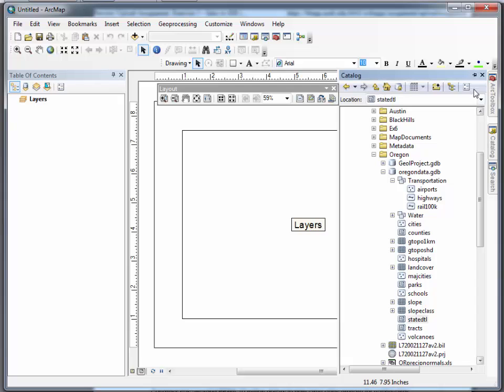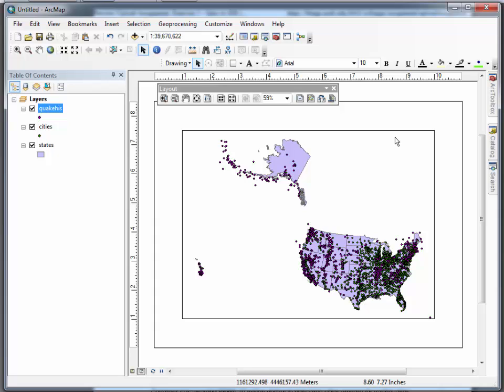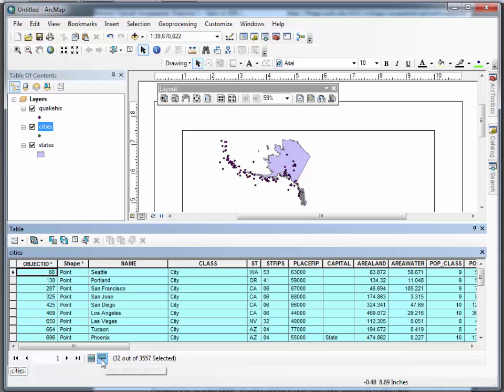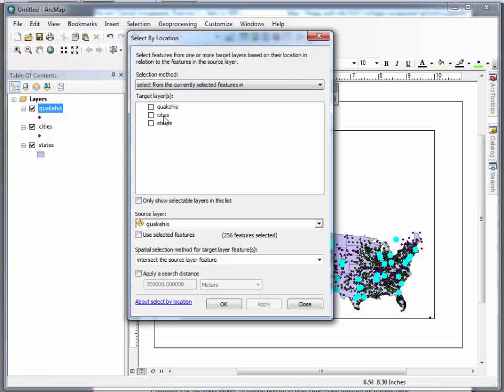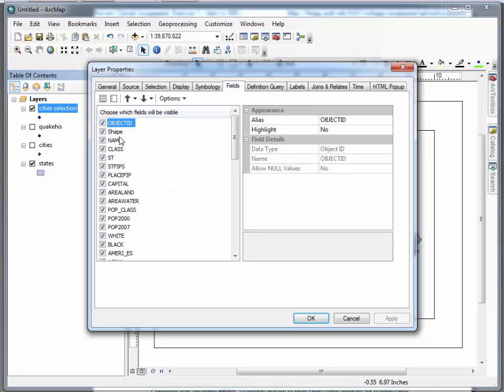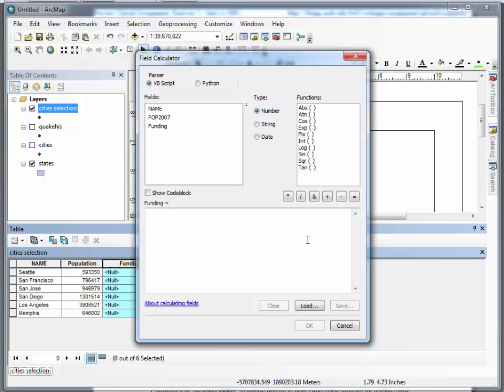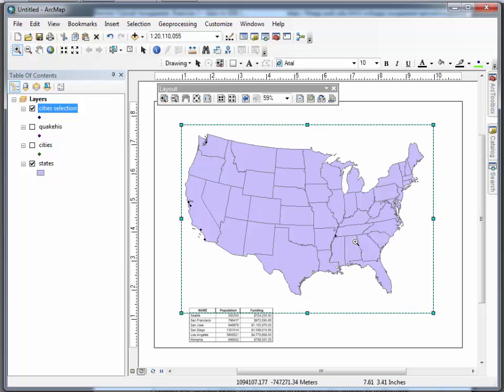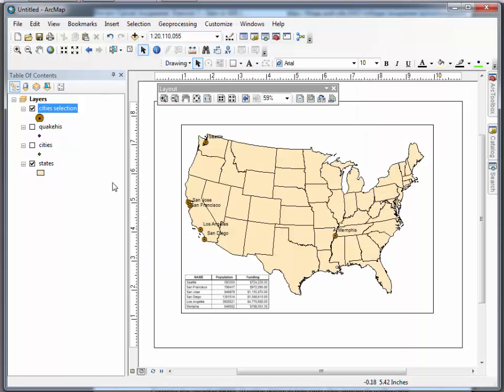Queries - Part A